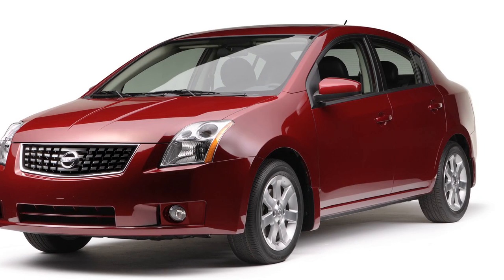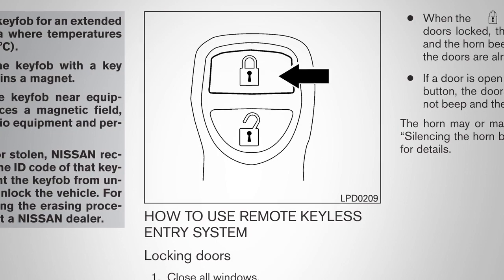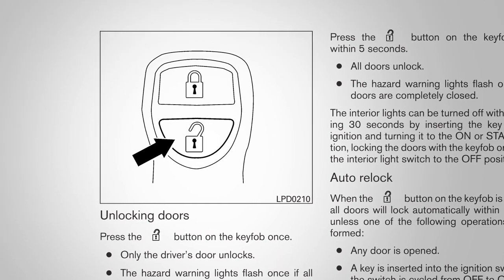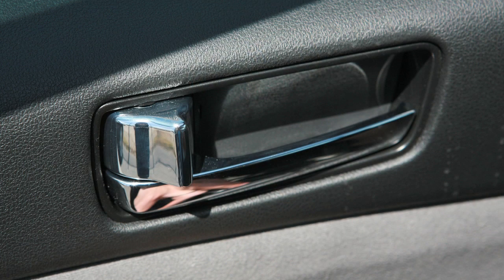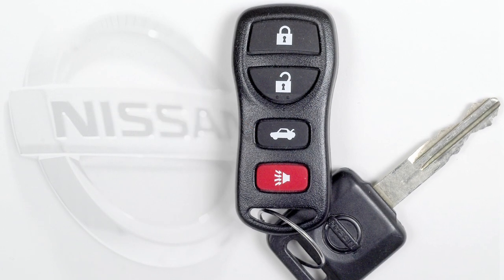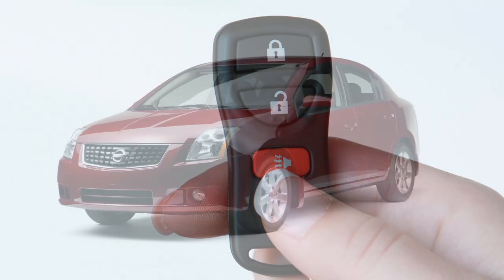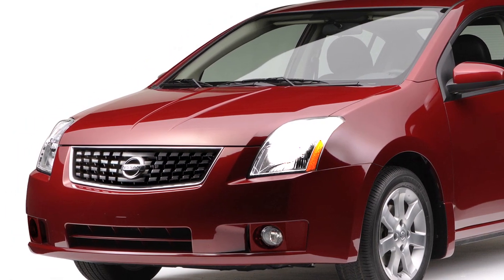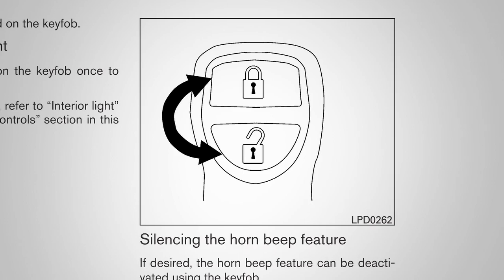2012 NISSAN Sentra - Remote Keyless Entry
Remote Keyless Entry (if so equipped)

It is possible to lock and unlock all doors and turn on the interior lights using your keyfob from outside the vehicle at a distance of up to 33 feet.

To lock doors, press the LOCK button on the keyfob.  Your hazard warning lights will flash twice, your horn will beep once, and you'll know that all doors are locked.

To unlock the doors, press the UNLOCK button.  The hazard warning lights will flash and the driver's door will unlock.  Press again within five seconds to unlock all doors. When the UNLOCK button on the keyfob is pressed, all doors will automatically relock within one minute unless any door is opened, or the ignition switch is placed in the ON position.

If so equipped, press the TRUNK button on your keyfob for longer than half a second, to open the trunk remotely.  The remote operation will not work when the ignition is in the ON position.

If your keyfob is equipped with a PANIC ALARM button and you are near your vehicle and feel threatened, press it for more than half a second.  The panic alarm will sound and the headlights will stay on for 25 seconds.  To turn OFF the panic alarm, press any button on the keyfob.

Your keyfob can also be used to adjust the horn beep feature.  Please refer to your Owner's Manual for complete information on adjusting this feature.